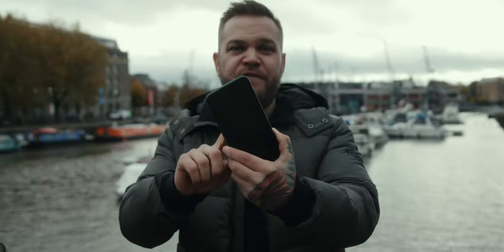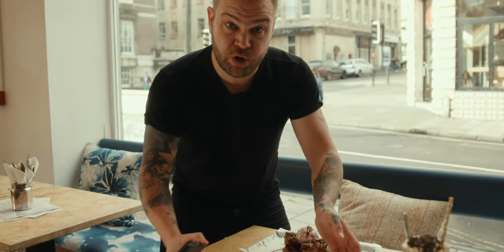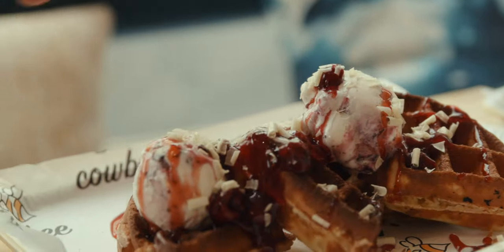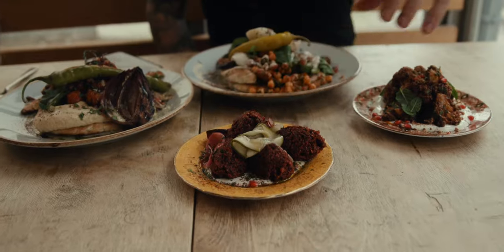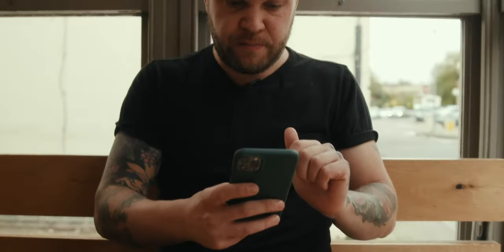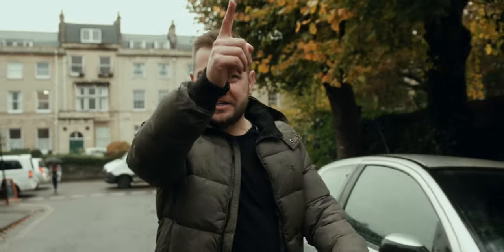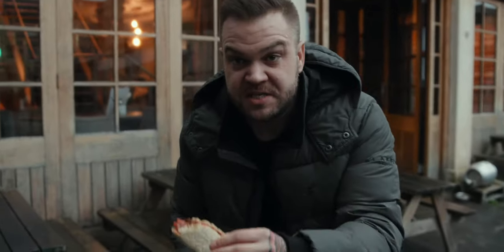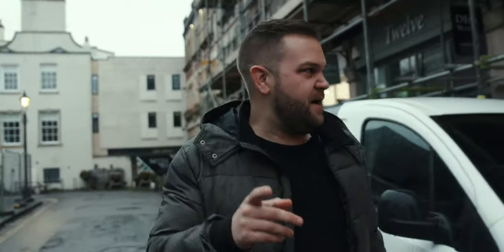How to take AMAZING Instagram FOOD P*RN photography with your iPhone/Smartphone - iPhone 11 Pro Max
Thom & Dan head to 3 amazing restaurants and provide tons of tips for taking amazing food photography using just your iPhone/Smartphone. This week we tuck into some epic waffles, hit up one of the best Meditterean restaurants in the UK and finish up with some tacos at a Mexican pop-up.